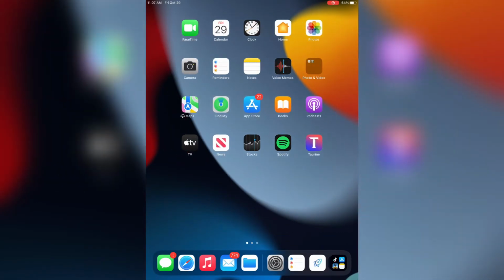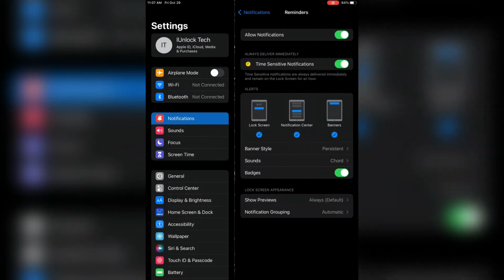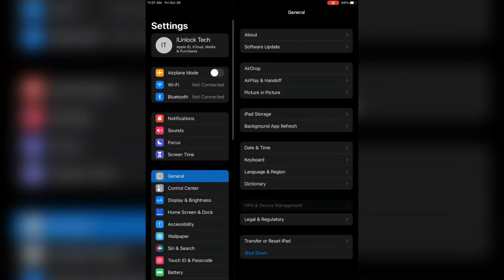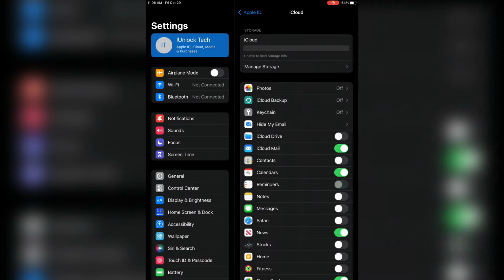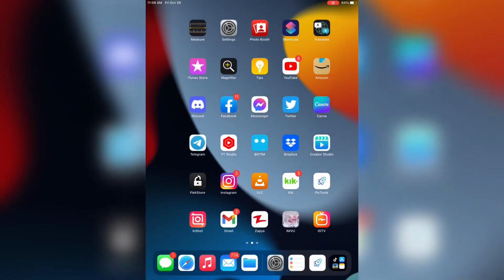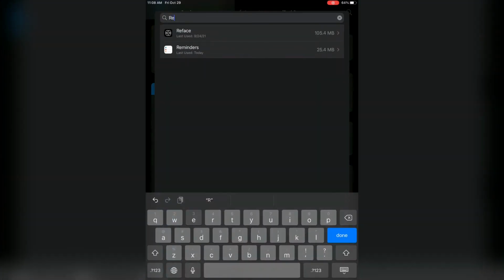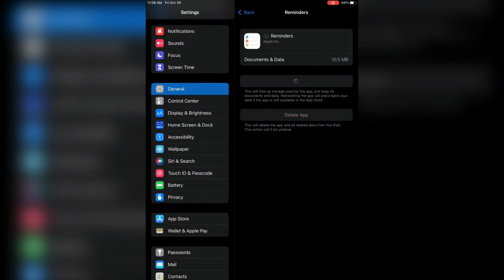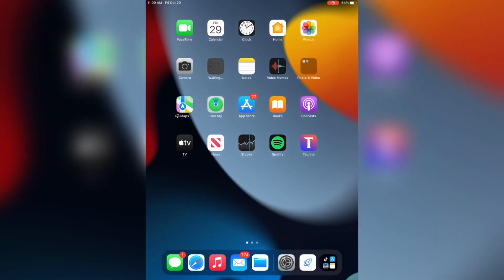How To Fix Reminders Not Working in iOS 15 | Fix Reminder App Crashing in iOS 15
How To Fix Reminders Not Working in iOS 15 on iPhone & iPad